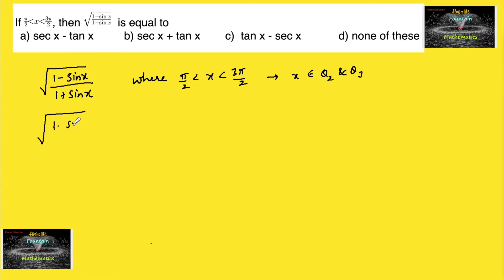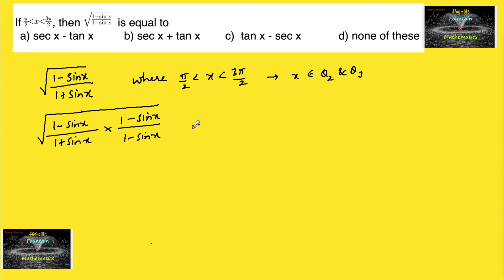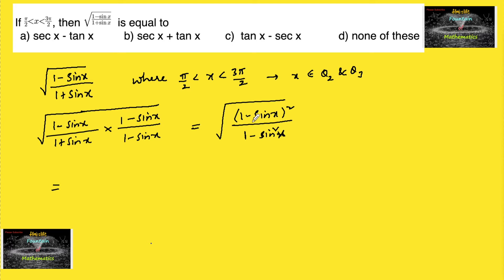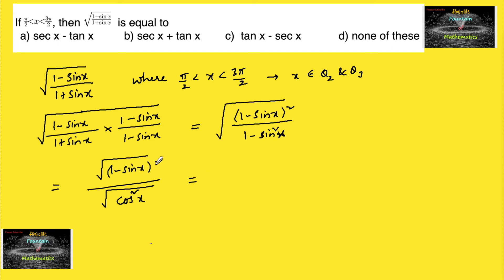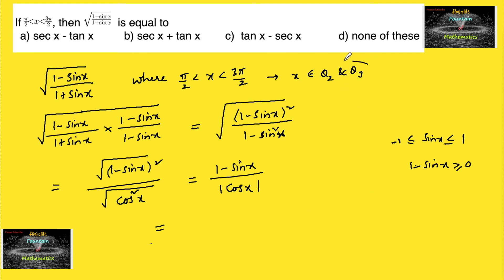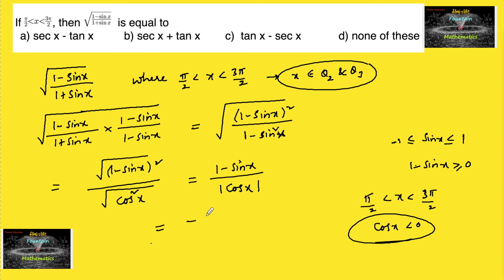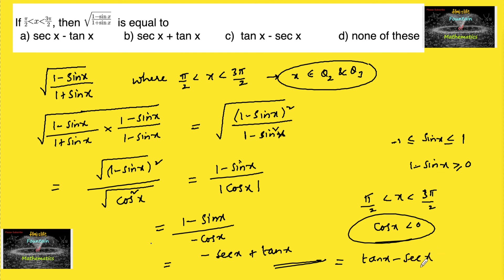If π/2 ≤x≤3π/2 , then √(1-sin x)/ (1+sin x) is equal to? Rd sharma MCQ 11th Trigonometric functions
RD Sharma Class 11 Trigonometric Functions MCQ